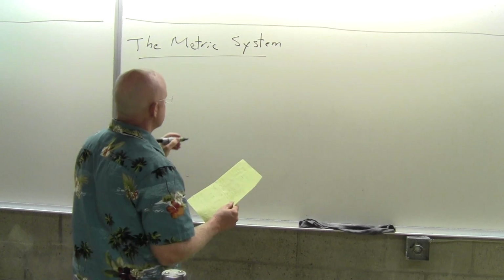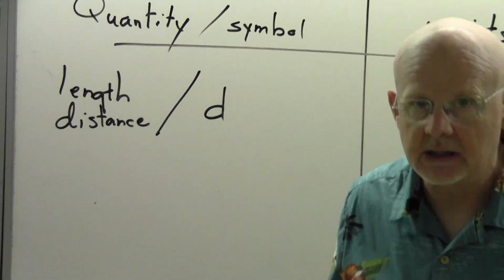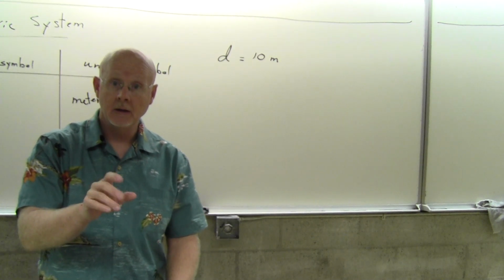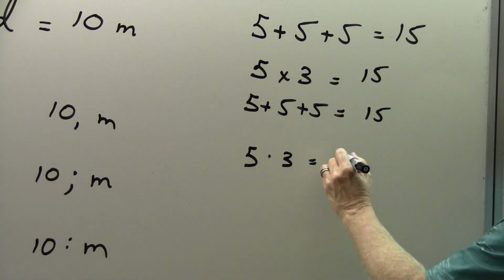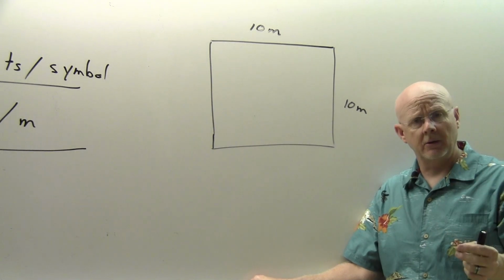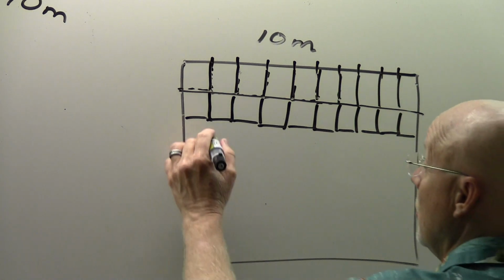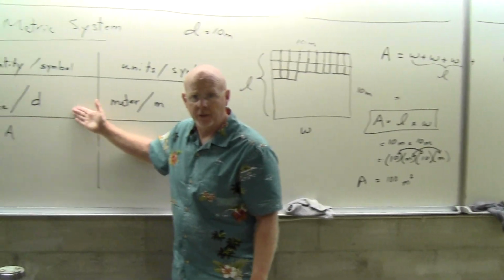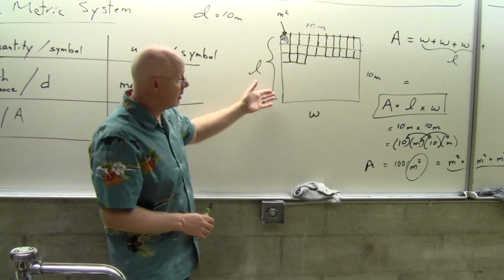Physics 102 - Lecture chapter 1 - part 1 of 3